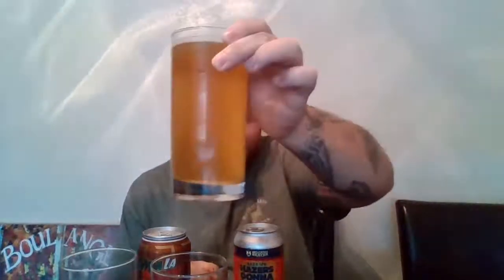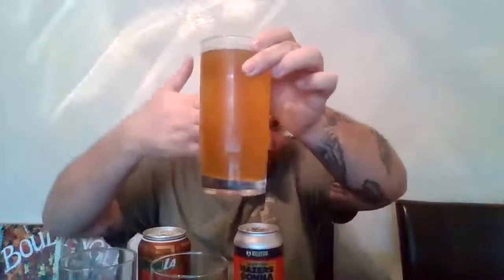Brian's Beverage Corner: Belching Beaver Brewery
With 4th of July this weekend I wanted to bring everyone a brewery that has time and time again amazed me! I'm talking about Belching Beaver Brewery in San Diego! Link to their website definitely go check them out!